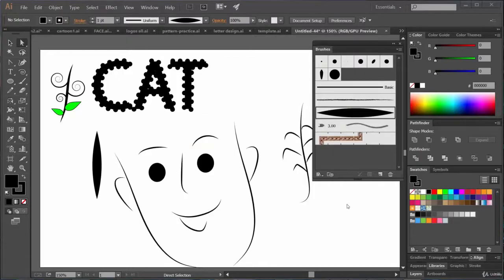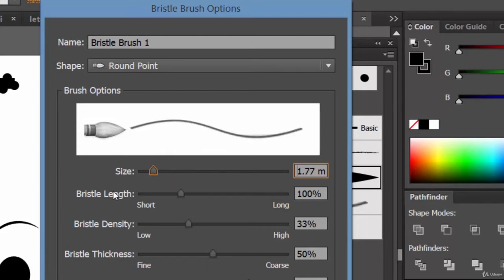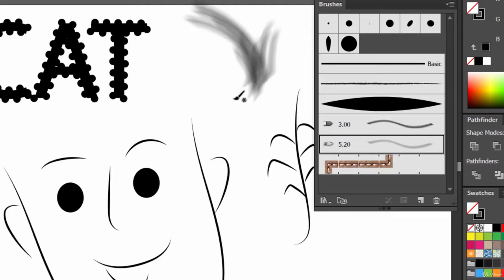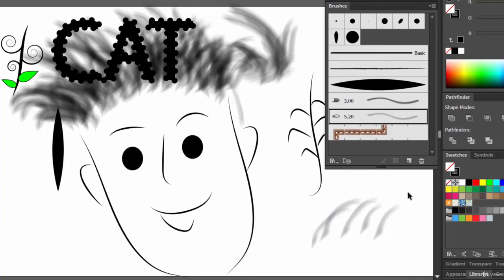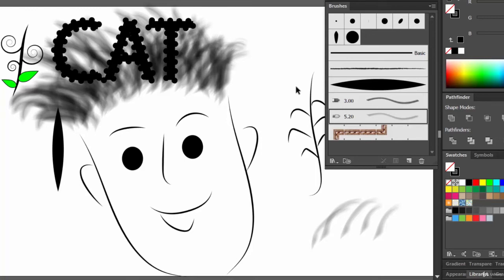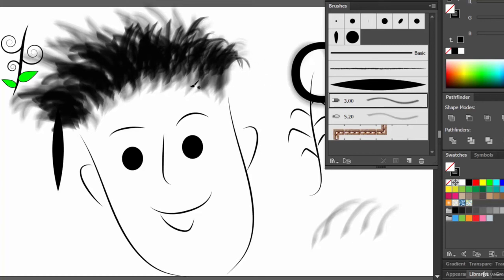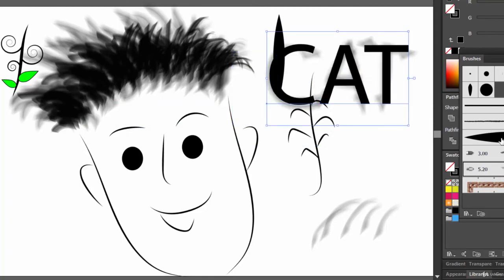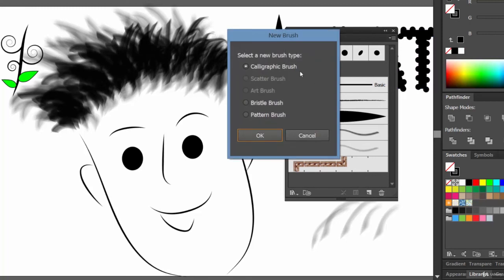Using Bristle Brush Tool adobe illustrator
Hello, friends  So now I guess that you are a bit more
confident about designing a different kind of ships using this  Well there is another tool that will help you to create complex kinds of ships or cool kinds of ships in illustrator and who just kind of similar to the finder.
and that is the Bristle Brush Tool.